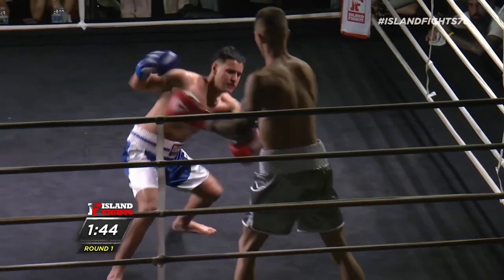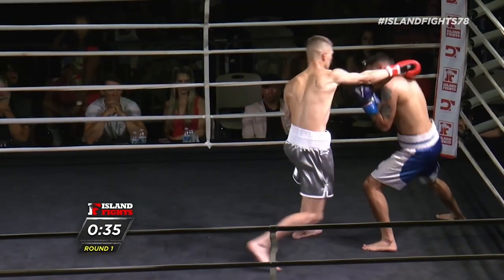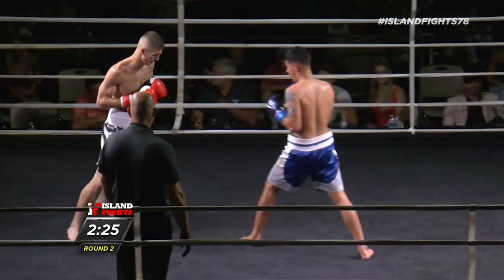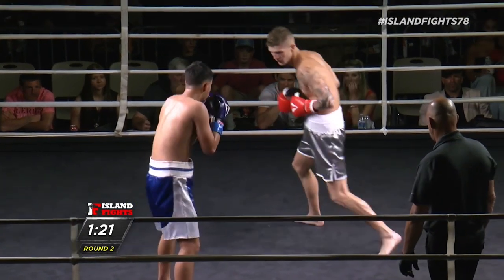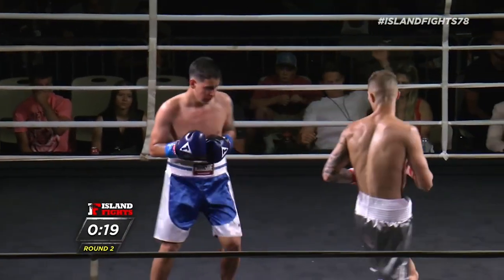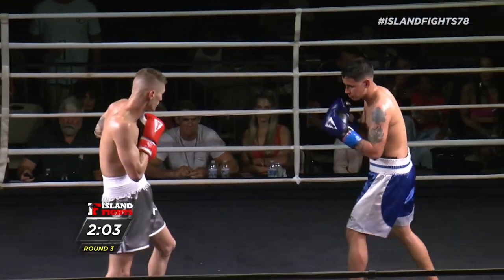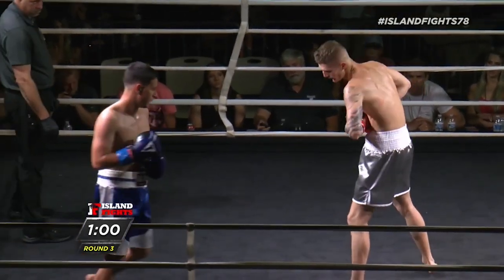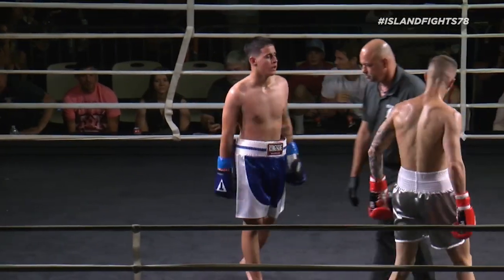Island Fights 78: Jason Moss vs Manuel Freytes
In our next fight of Island Fights 78 we have Jason Moss vs Manuel Freytes.
Go to the 'Island Fights 78' playlist to find all fights of our event.

It is our goal and absolute pleasure to continue providing the most entertaining, exciting & elite live professional Sports Combat MMA / Boxing events that our region & the state of Florida has to offer!

We will always feature LOADED fight cards featuring the biggest names on the Gulf Coast.